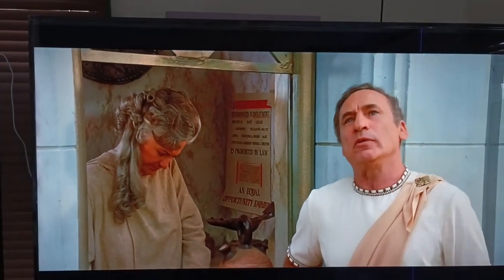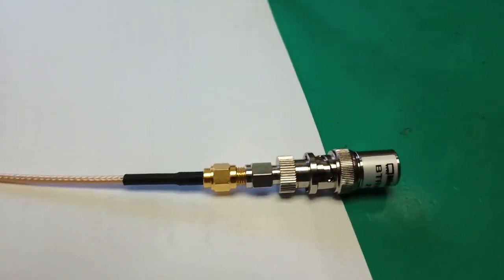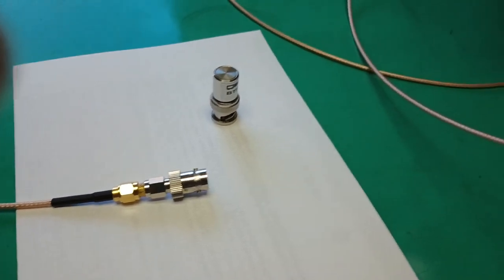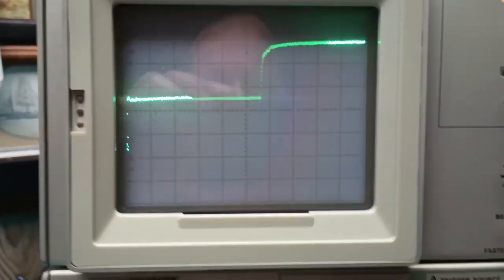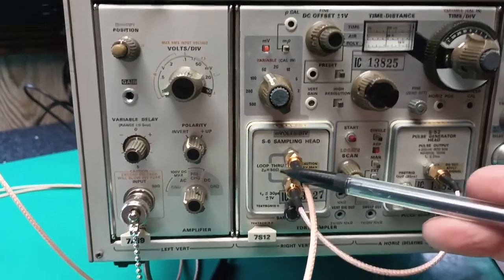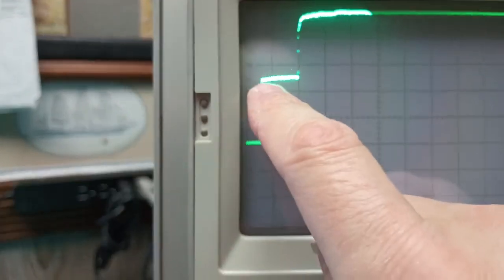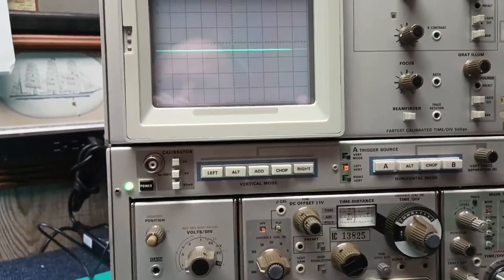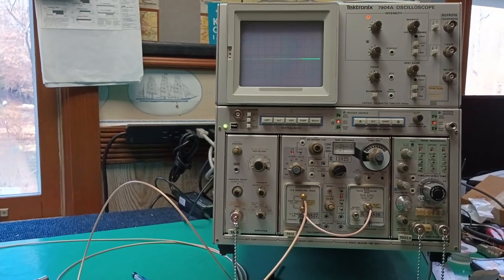Part 3 SOURCE of the Antenna Tuner Myth - TDR Tests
'Lead in' from History of the World. Timeless classic. Of course, youve first seen Parts 1 and 2 of this topic...

Freak- out when the mega 💰 TDR quit working 😱🤬
Bad solder joints on the TDR backplane. Fixed! 40 year old Tektronix Mainframe set still works great.

Tek mainframe and modules resto Extremely difficult.

*TDR test PROVES a mismatched far end of the coax DOES NOT CAUSE MISMATCH AT THE OTHER END! There is no energy ' bouncing back and forth.*

THis is from the viewpoint of ENERGY, not circuits. Critical point.

A ' match' between the coax and antenna or receiver is *NOT CAUSED BY* energy. They are matched, or not, with no power applied.

NOTHING in matching network calcs, which Ive shown in my matching network videos, has any component of V or I.

AND SEE THIS! This is what happens when antenna charges collide ( minus plastic dinosaurs... unless your antenna has plastic dinos..)